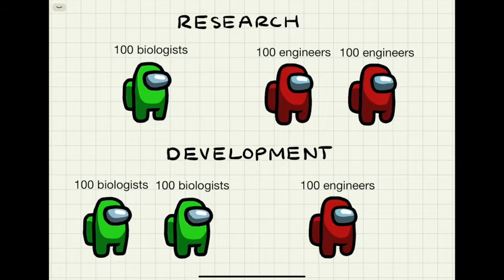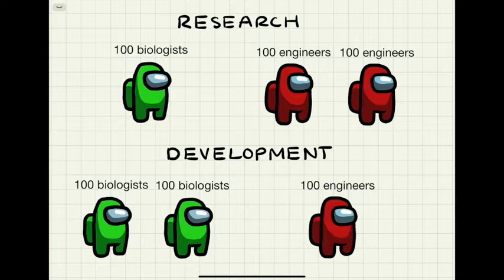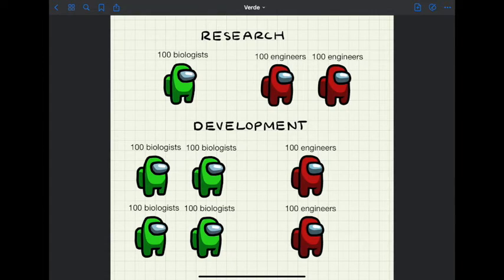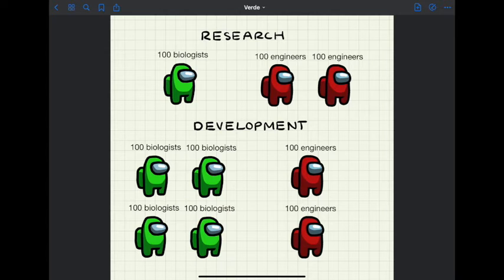Fall 2020 - M6 - Part 1: VERDE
Inverse ratios problem